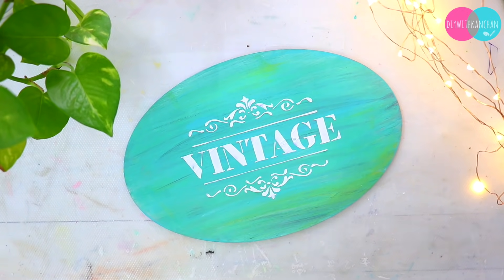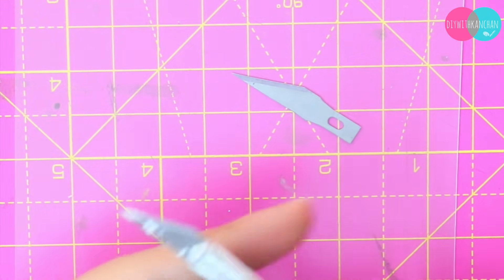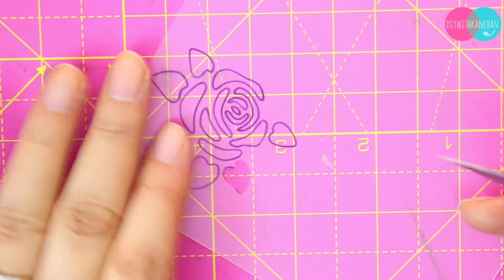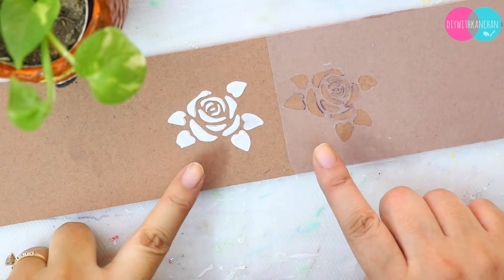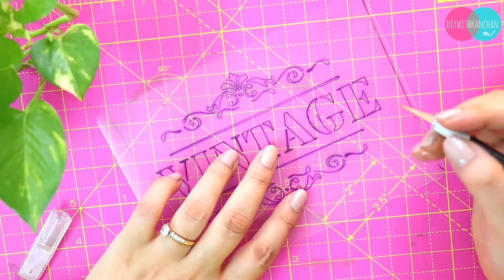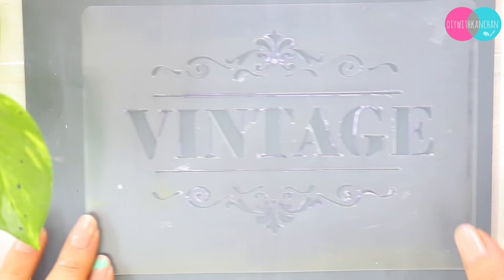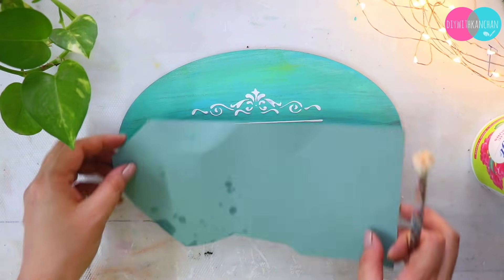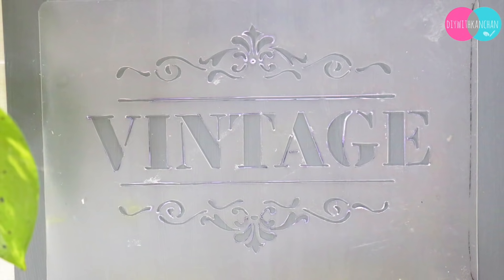HOW TO MAKE STENCIL AT HOME WITHIN JUST RS. 10/- || DIYwithKANCHAN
So in today tutorial we will be making HOW TO MAKE STENCIL AT HOME  WITHIN JUST RS  10

💖 Things you need to make this Project :

👉 Craft knife
👉 Craft mat
👉 File Cover
👉 Painting Knife

* Hot glue gun
So back in 2017, I have started this channel, and I am so happy and grateful to share all my knowledge about Art and Craft. In this channel I have been uploading videos related to Decoupage, Best out of waste, Paper craft, Card making, mixed media, water colour painting, festival decor, home decor, wall decor and so many things.

DiywithKanchan